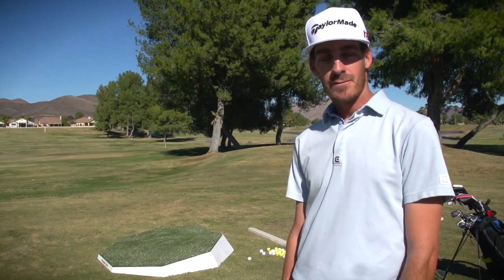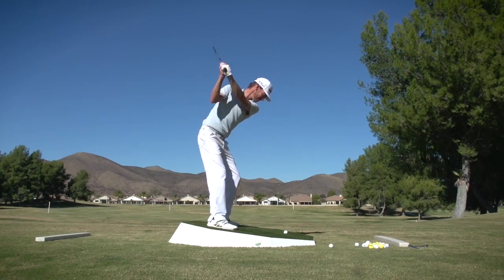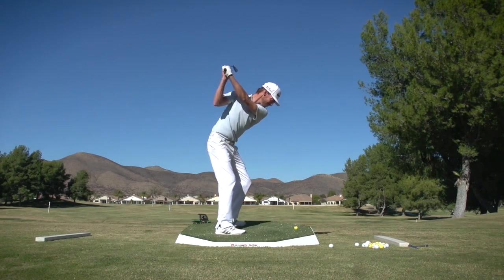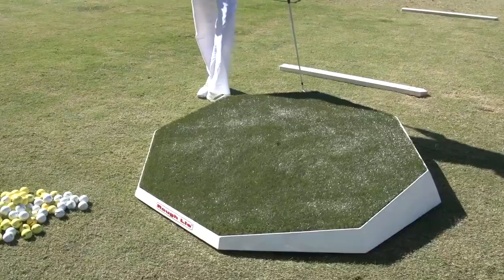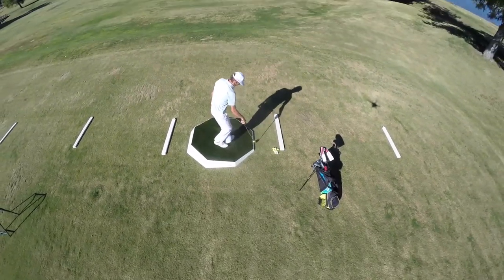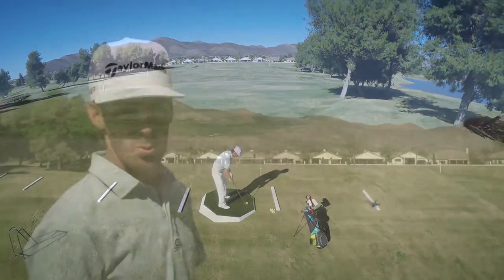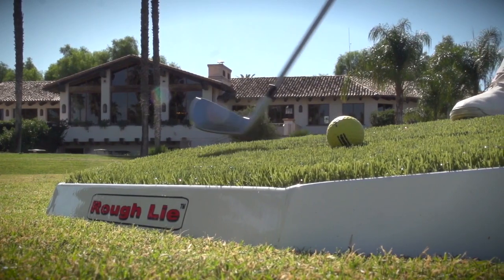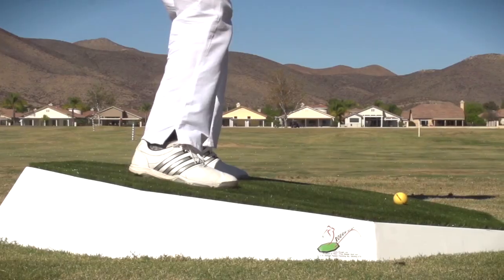ToughLie 360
"Play Better Golf"